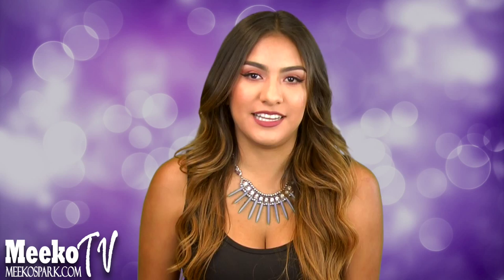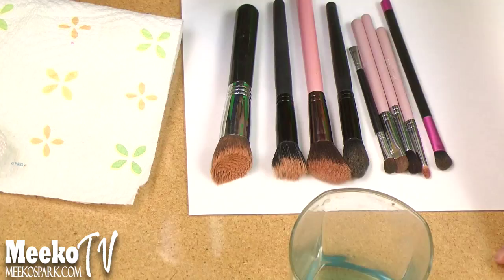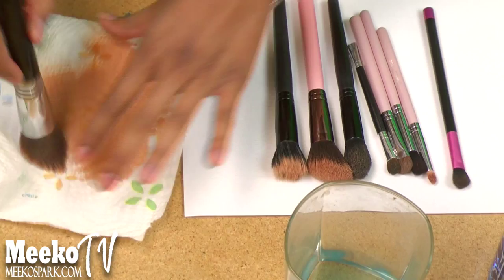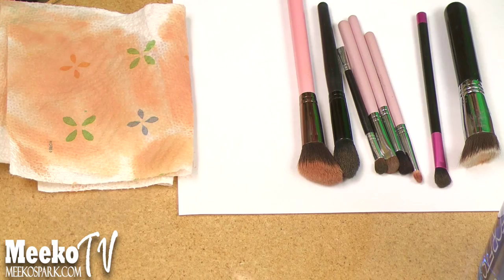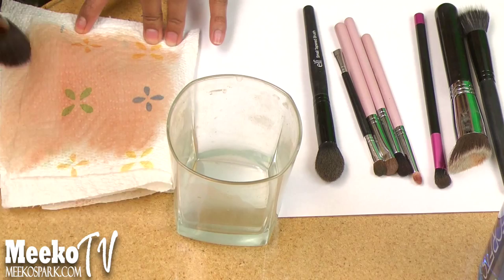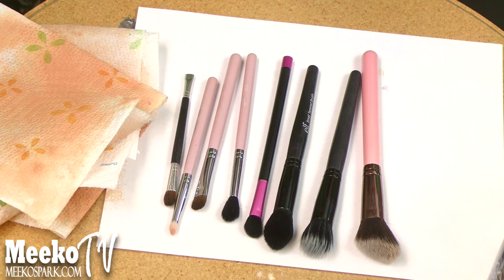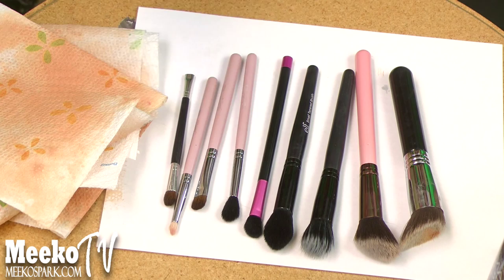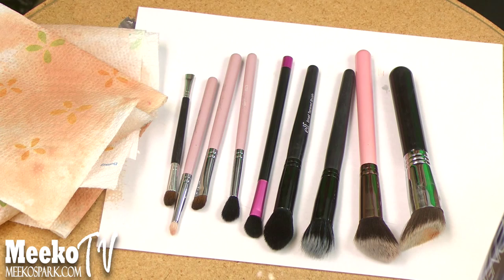How To Clean Your Makeup Brushes In Seconds!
If you always dread cleaning your makeup brushes because of how long it takes, here is how I clean ALL of my brushes in just seconds.

Follow me on:
FB Fan Page: Stefanie Azua